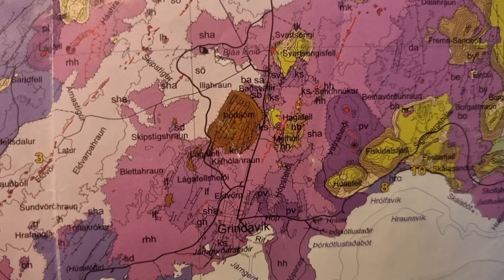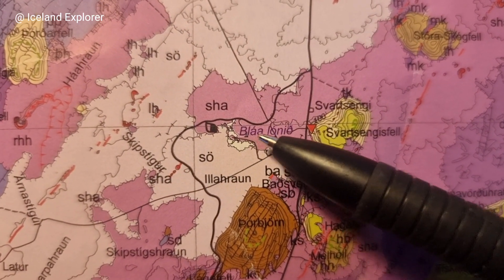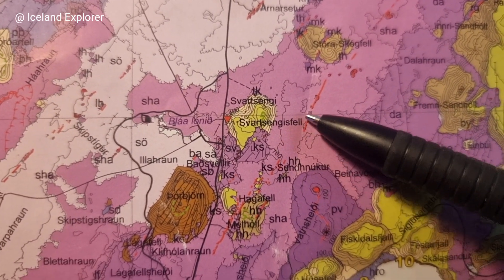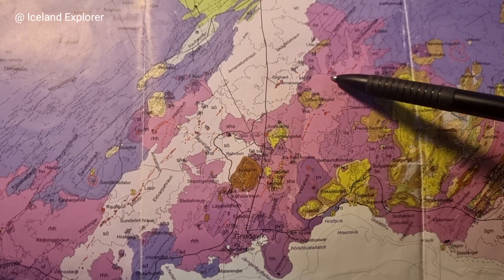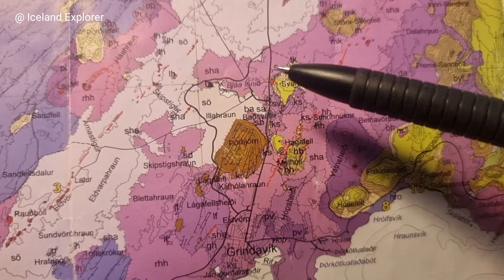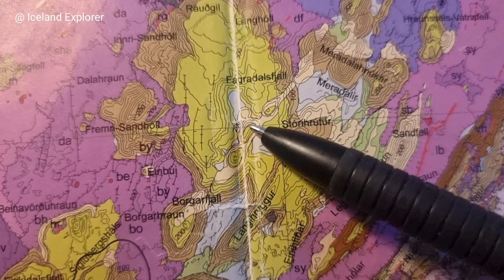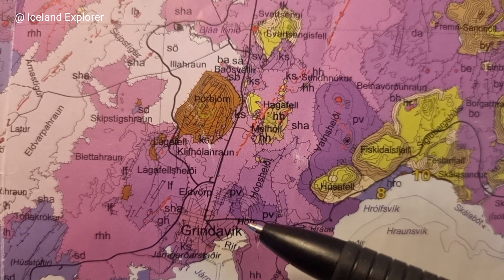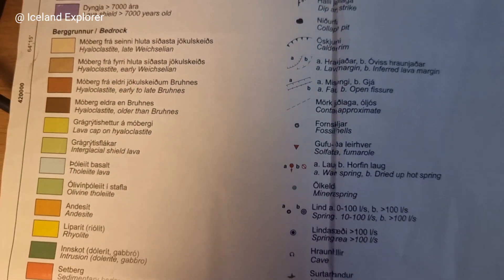On eruptive fissures in Grindavik from 2000 years ago and Eldvörp lava (1210-1240) of 20 km2.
See all the eruptive fissures in Grindavik area where we had eruptions before. This map is from 2010 and as you see, eruptive fissure line of Sundhnukur had been already there. That's where we had most recent eruptions. Msgms is not breaking up anywhere. Old eruptive fissures tell story and can be used to foretell the place of future eruptions. Magma is using "Old plumming systems".

On Reykjanes Fires (Eldvörp lava from 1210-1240) west of Grindavik.

Eldvörp is the name of scoria and spatter cones in off-set sections that form a row of ten kilometers, and it's surrounding lava covering 20 square kilometers. It dates back from a volcano-tectonic episode between 1210 and 1240 called the Reykjanes Fires. At the center of Eldvörp there are geothermal features and a single borehole. Women from Grindavík used to bake bread in the steam from the lava and a trail called Brauðstígur, or the Bread trail, leads there from the town. Remains of human activity can be found in various places in Eldvörp.